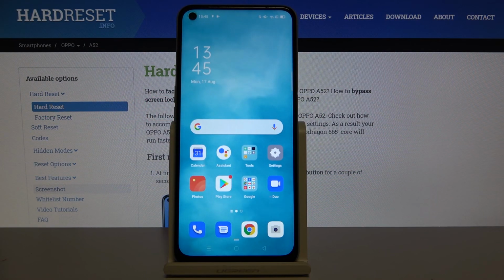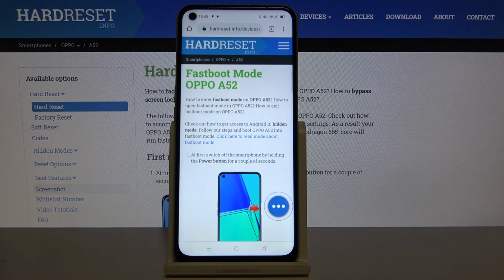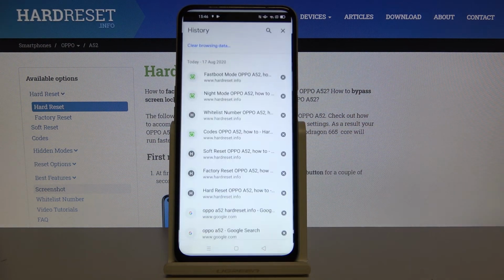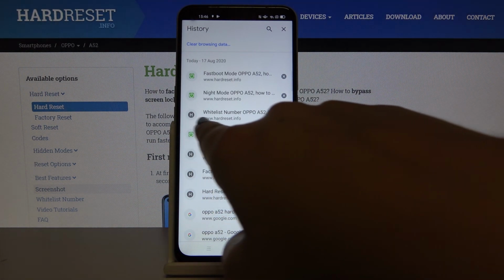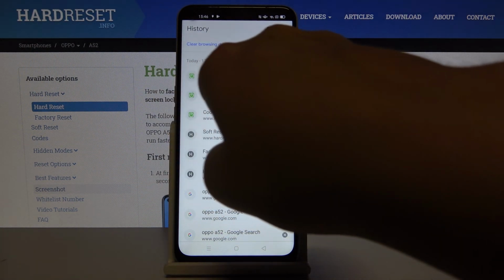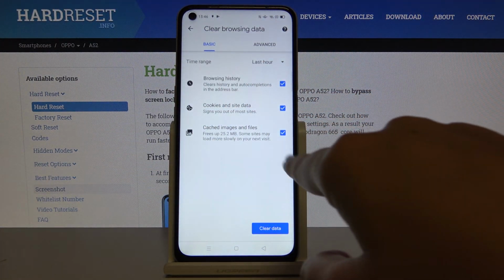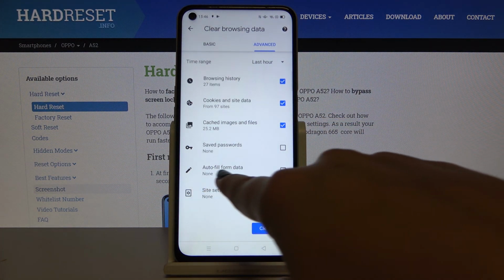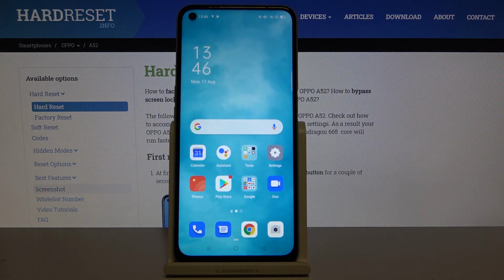How to Clear Browser in OPPO A52 – Delete Browsing History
Learn more info about OPPO A52:
If you’d like to remove all browsing history in your OPPO A52, then here we are coming to show you how! In this tutorial we’ll show you how to get into browsing history and how to delete not only visited websites but also saved passwords or auto-fill form data. Follow all shown steps and easily remove browser history.

How to delete the history browser in OPPO A52? How to clear history in OPPO A52 browser? How to delete cookies files in OPPO A52? How to clear cache in OPPO A52? How to delete page history in OPPO A52? How to delete Google searches on OPPO A52? How to list downloaded files on OPPO A52? How to erase history of searched words on OPPO A52? How to delete stored passwords and logins on OPPO A52?